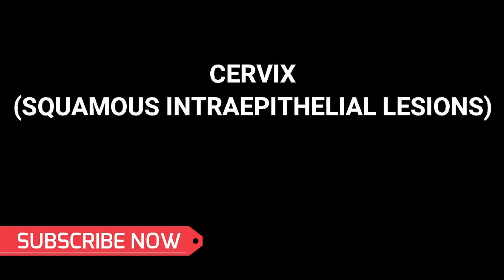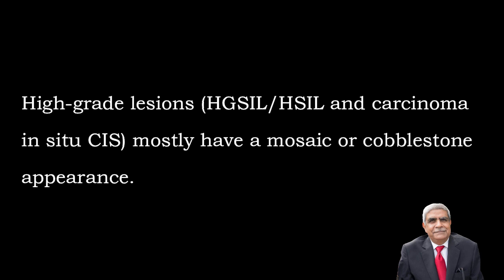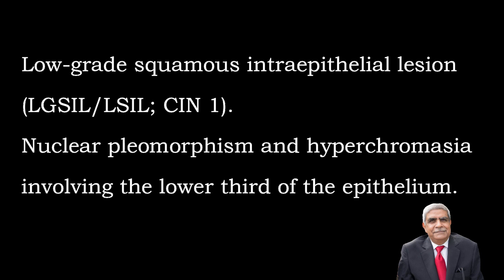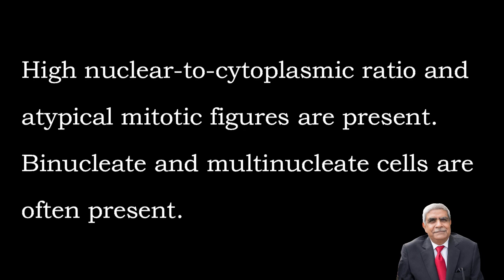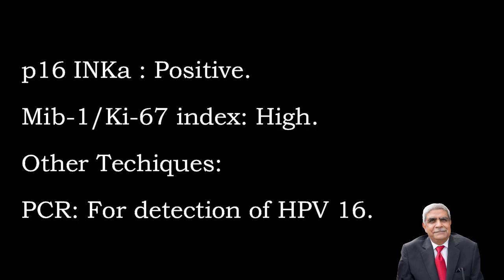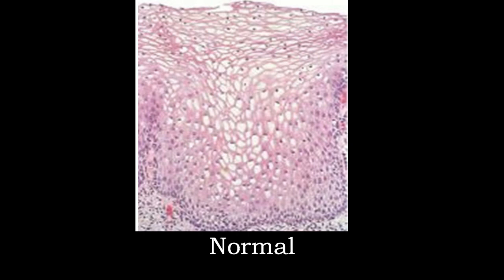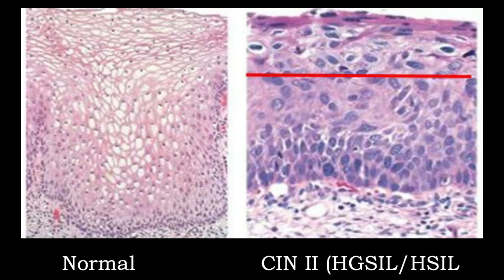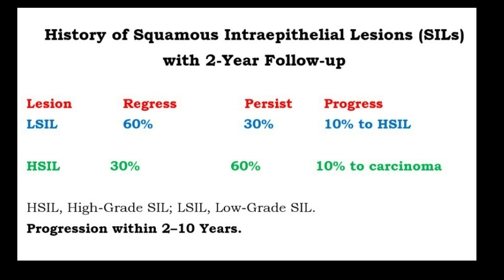Cervix (Squamous Intraepithelial Lesions) | Female Genital System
This video mainly focuses on Cervix (Squamous Intraepithelial Lesions).  Hope it is useful.